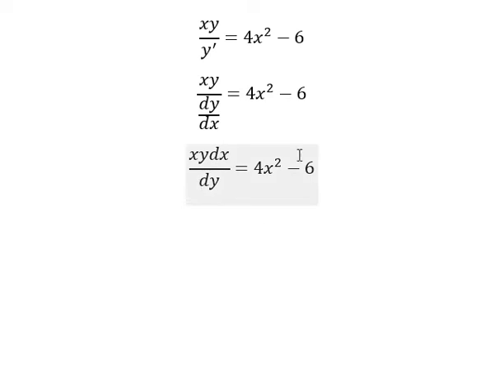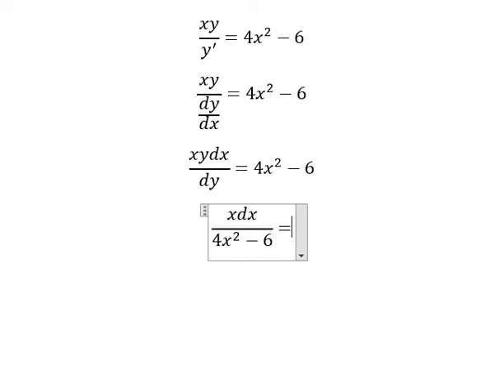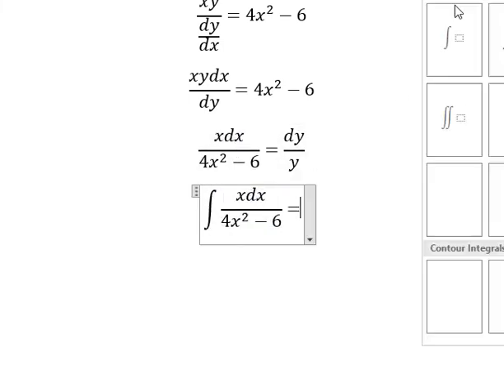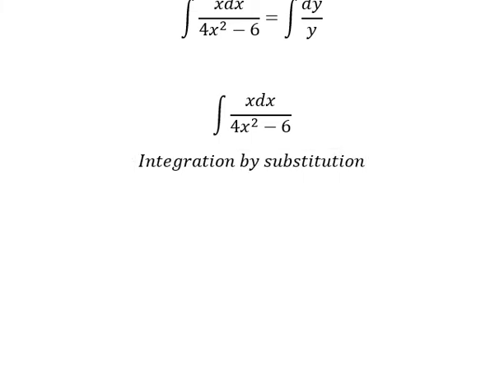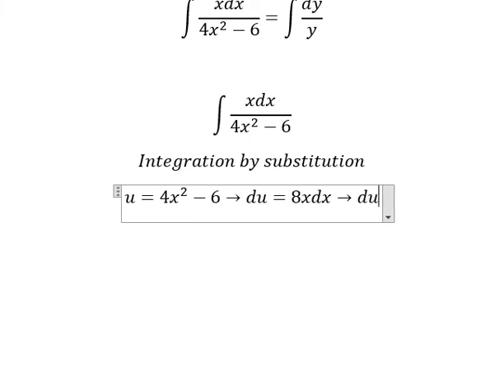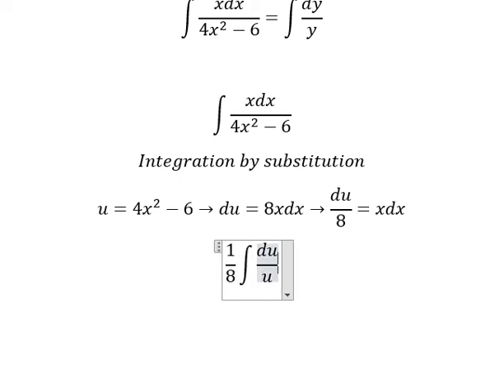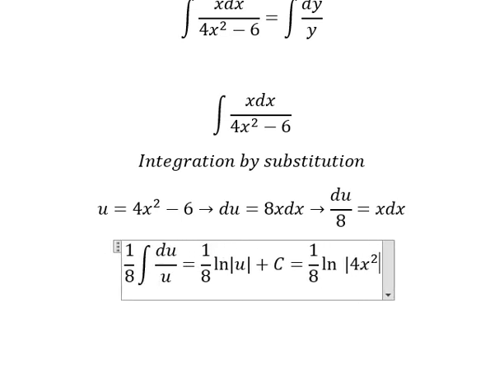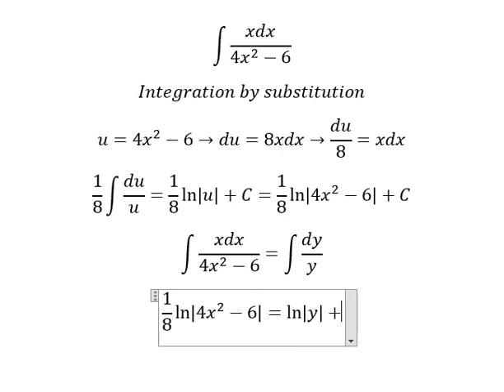Calculus Help: Separable Differential Equation - xy/y' =4x^2-6 - Techniques